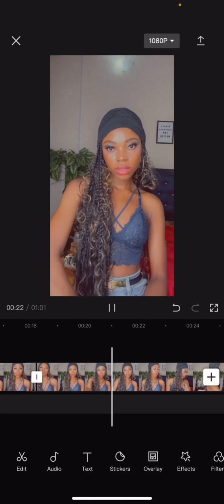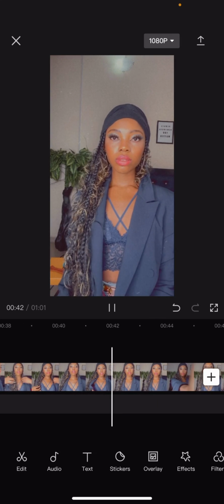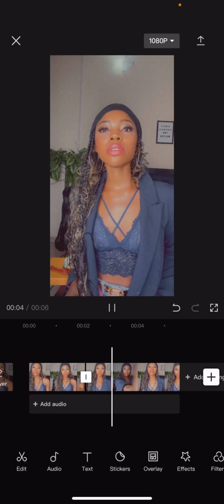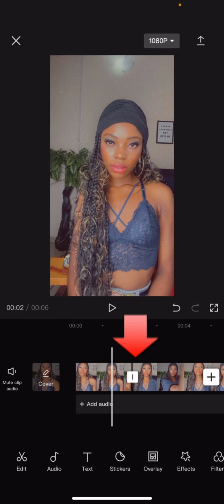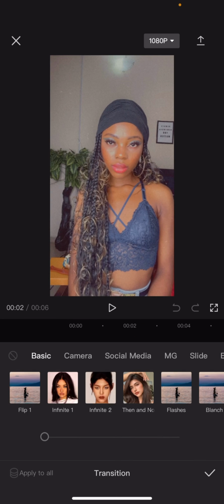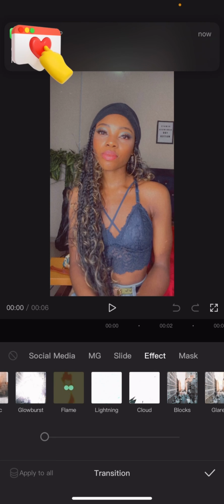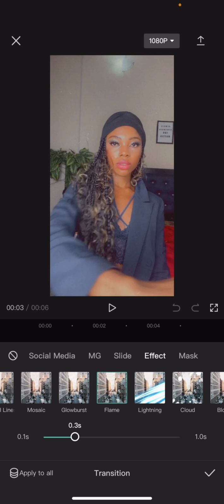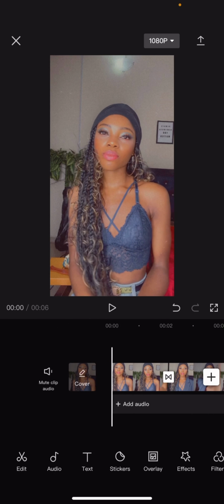HOW TO CREATE FLAME TRANSITION ON TIKTOK USING CAPCUT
If you have had issues with editing your videos for your TikTok app, worry no more because in this tutorial I teach you how to create stunning videos with the capcut app using pictures.